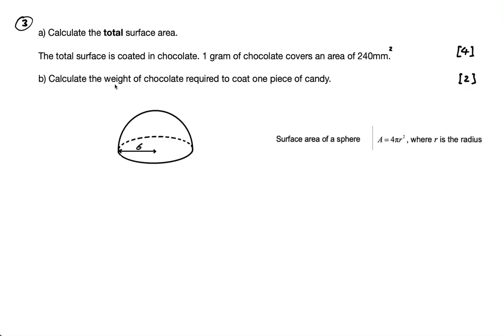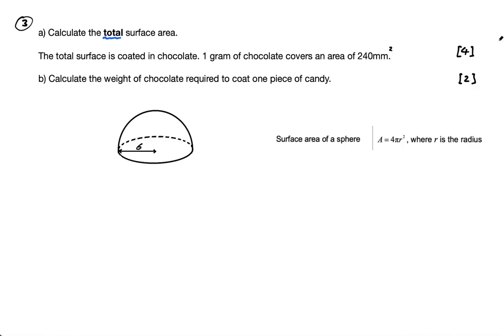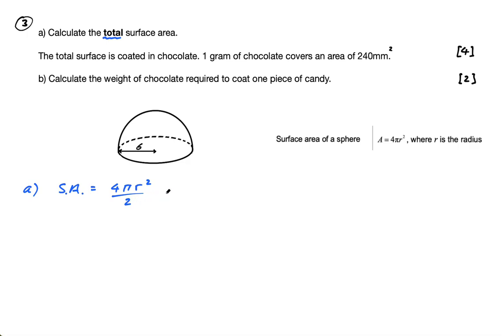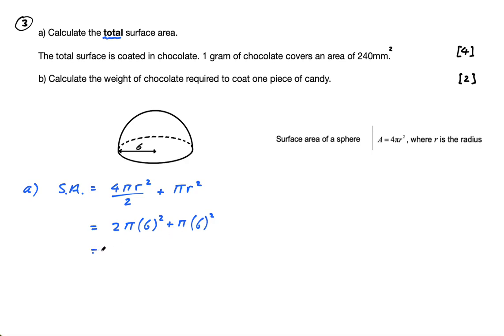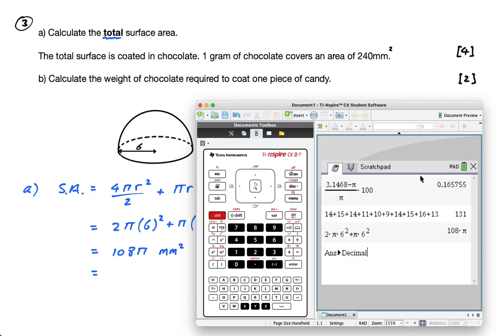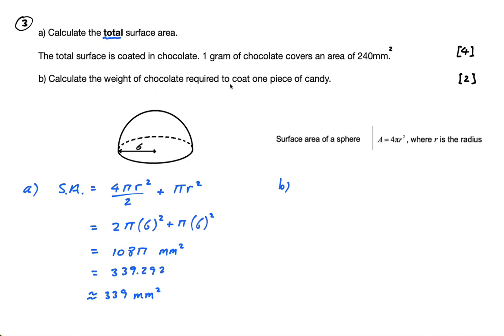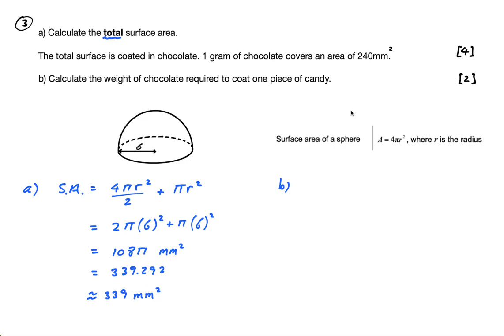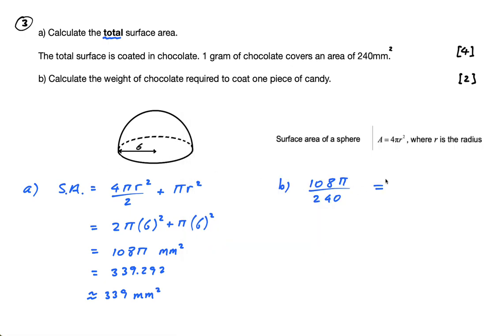AISL 2021 May TZ1 P1 Question 3